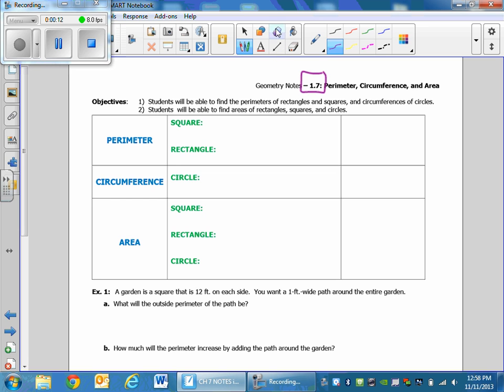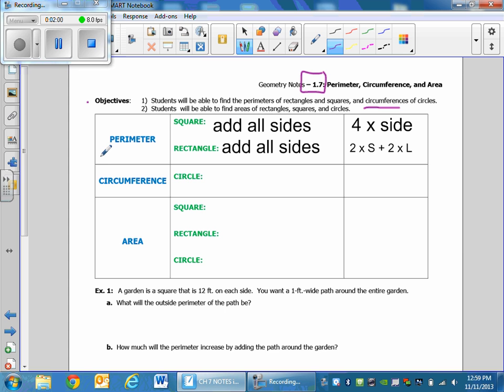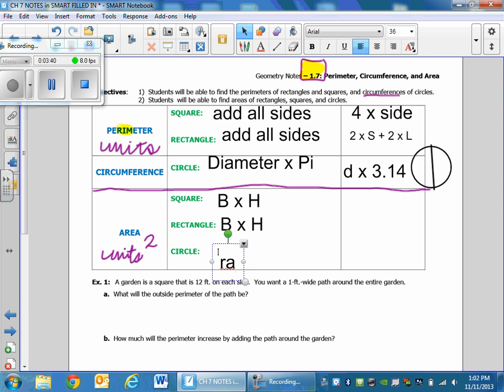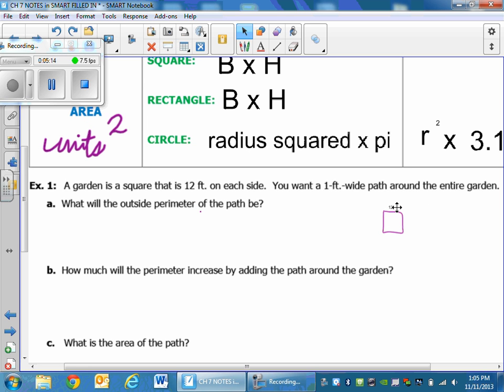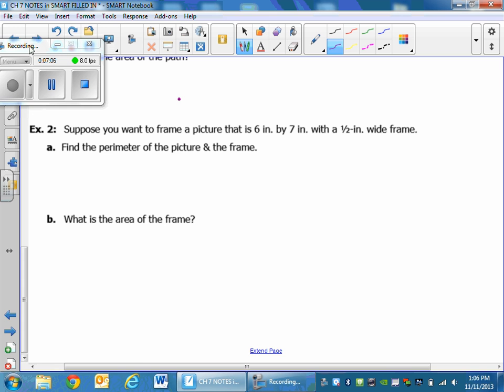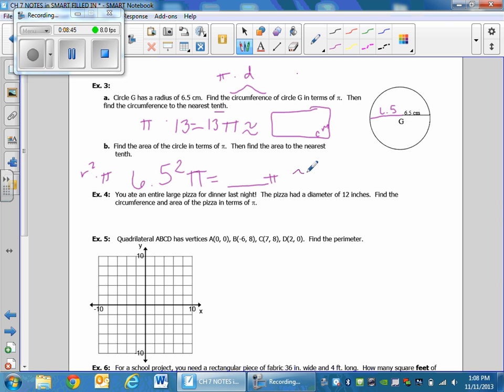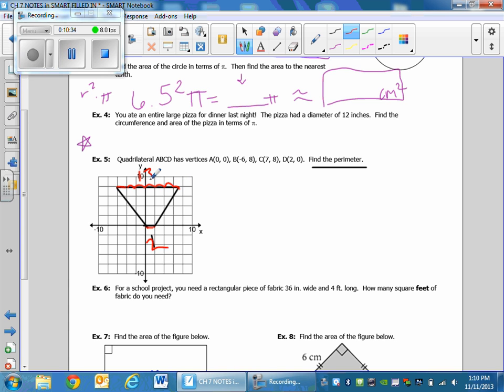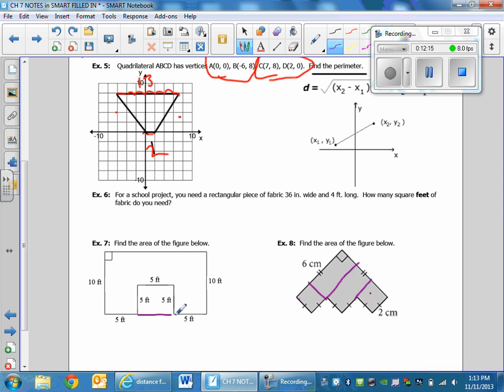November11 1 7 video HW 11 12 13